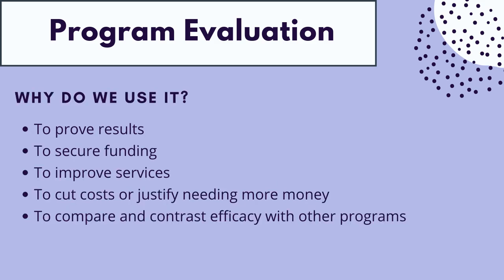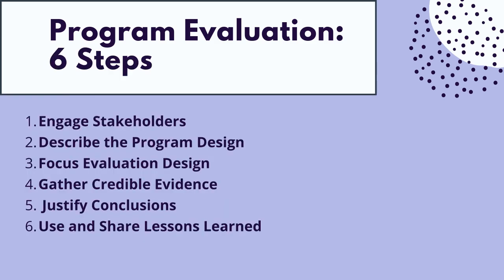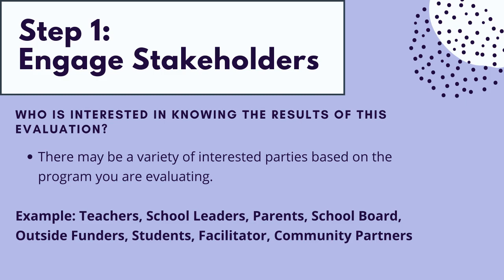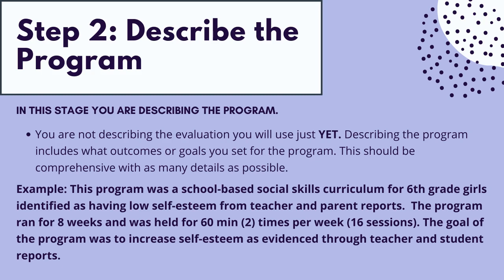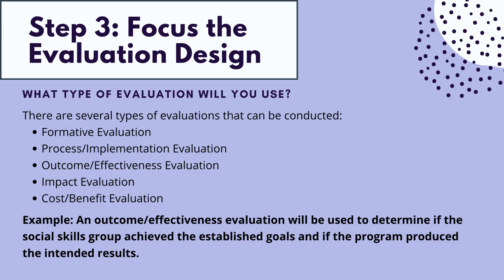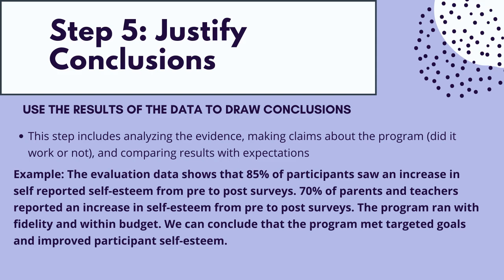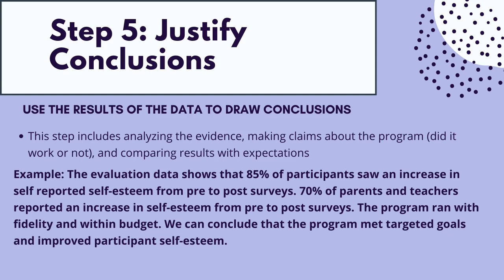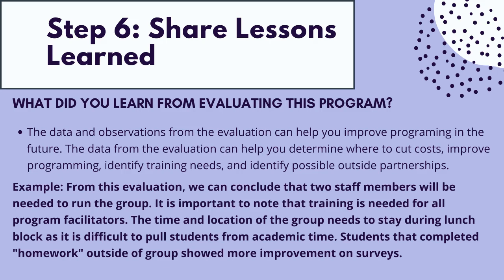Program Evaluation (2023 Update!) - Social Work Shorts - ASWB Study Prep (LMSW, LSW, LCSW Exams)